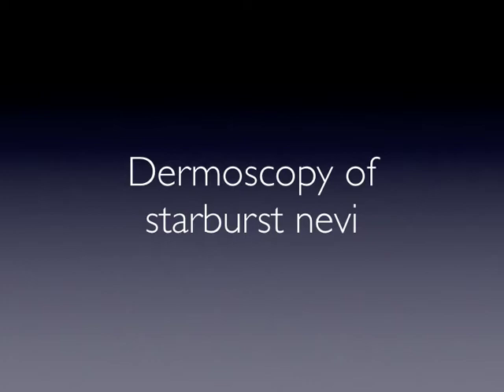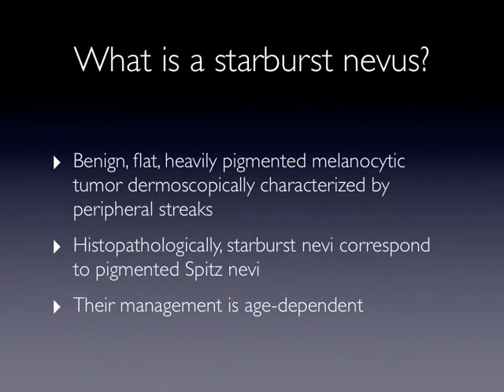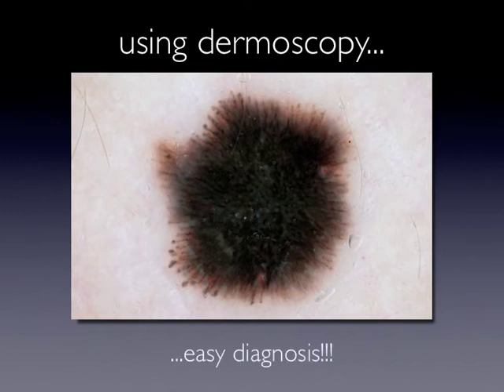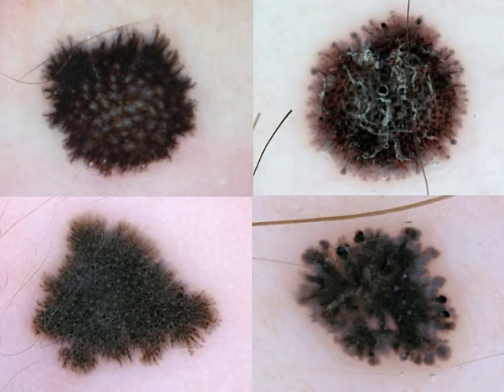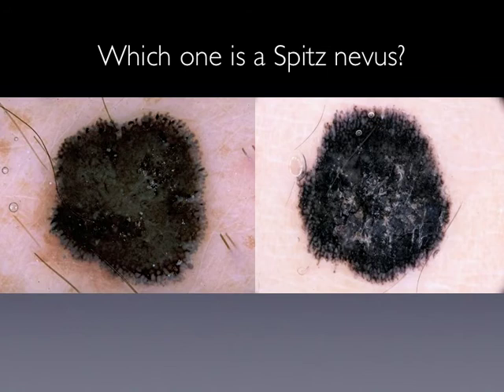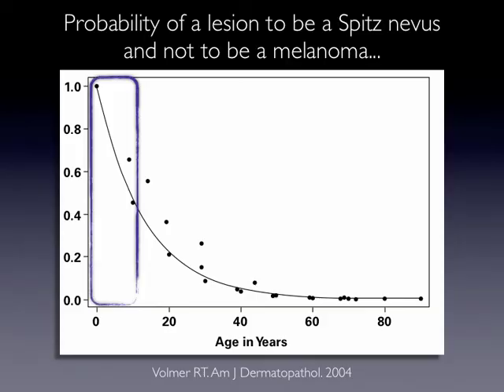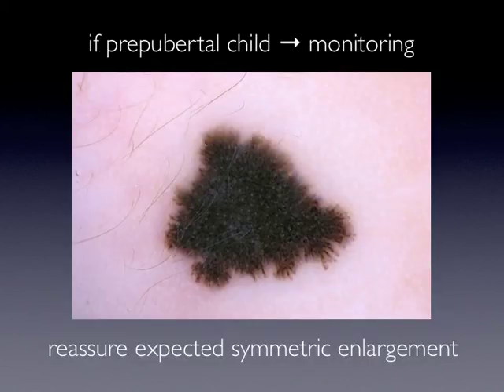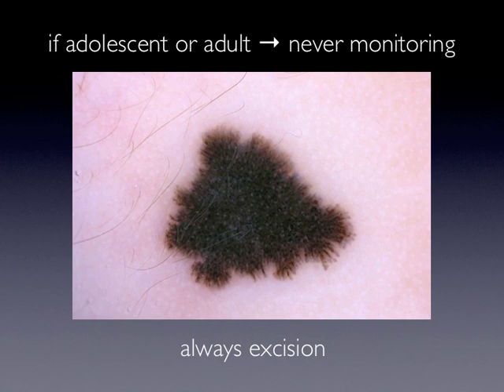Starburst pattern by Dr. Iris Zalaudek